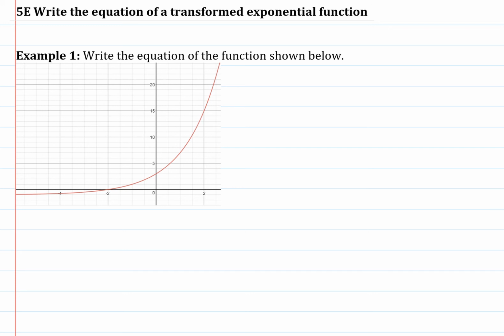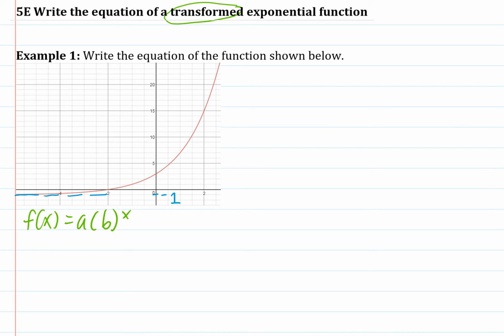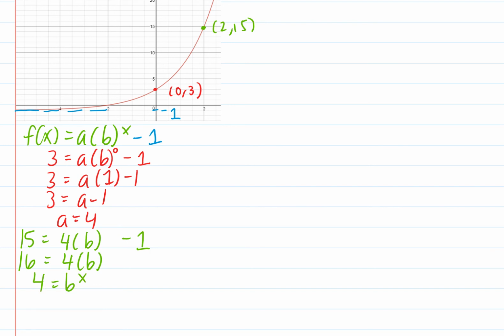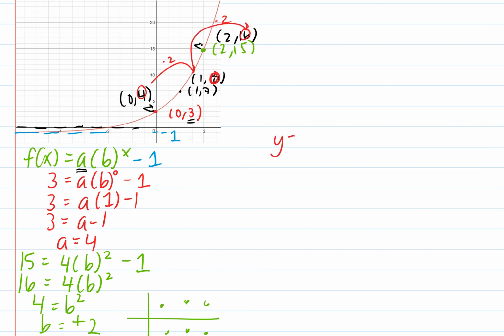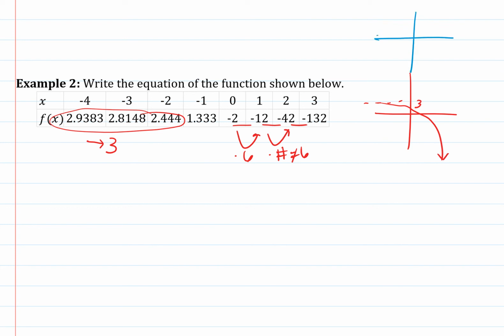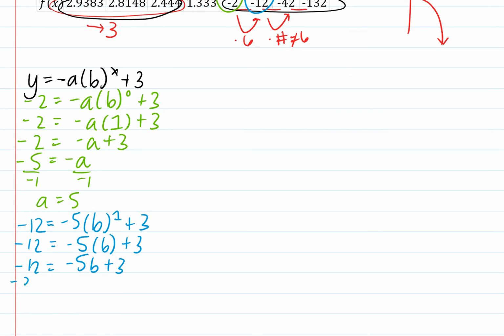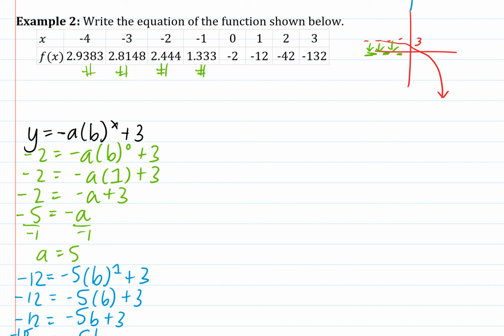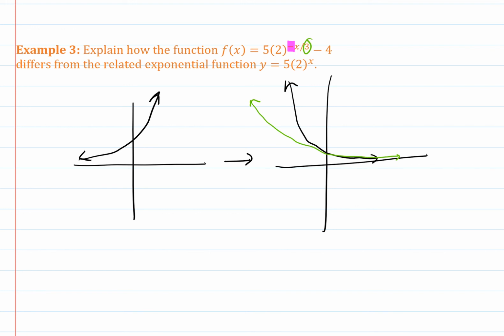5.05 Write the equation of a transformed exponential function